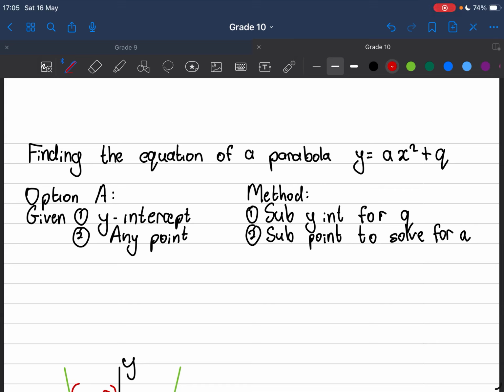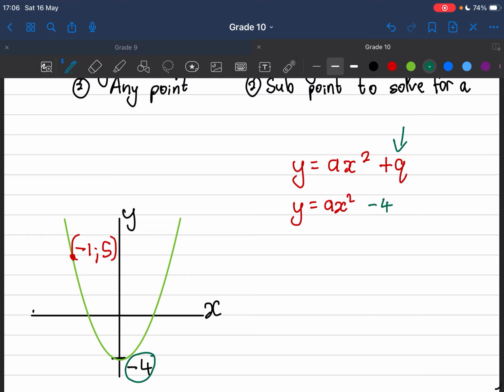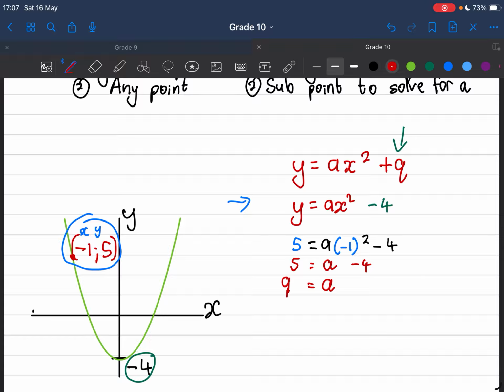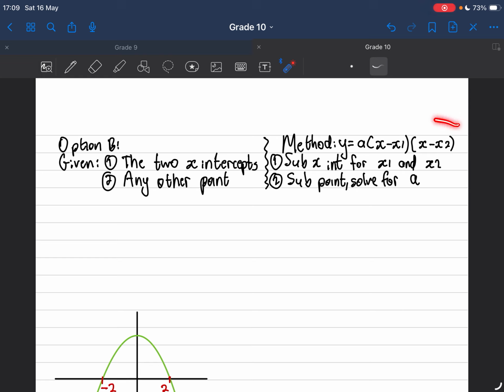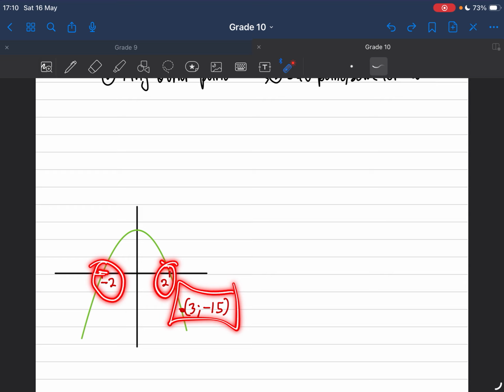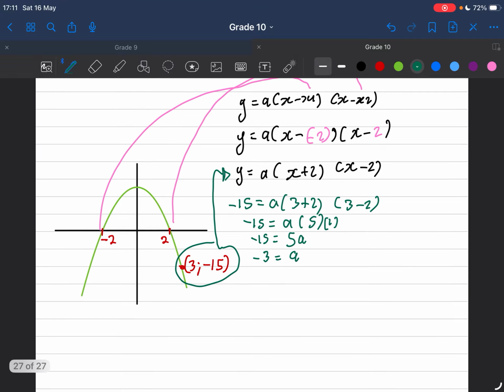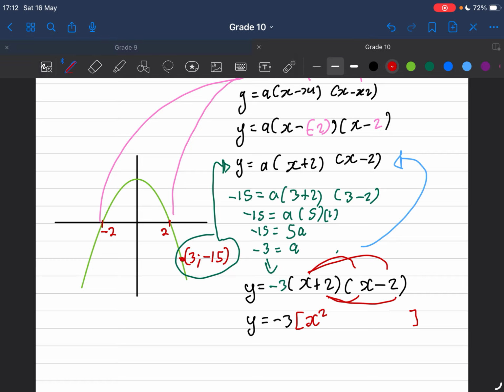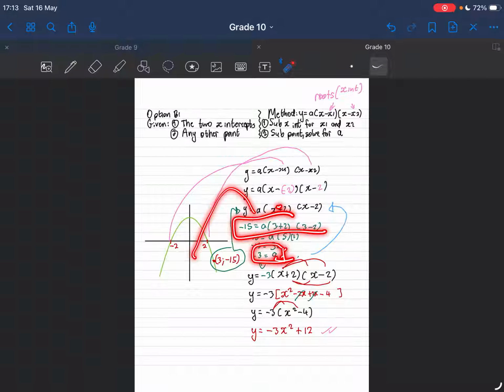Functions – Parabola Grade 10 Finding the equation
This video teaches you how to find the equation of a grade 10 Parabolic function. Note that there are two ways depending on the information available. This video walks you through both methods, their requirements, and the steps. The root equation of the parabola is also introduced.